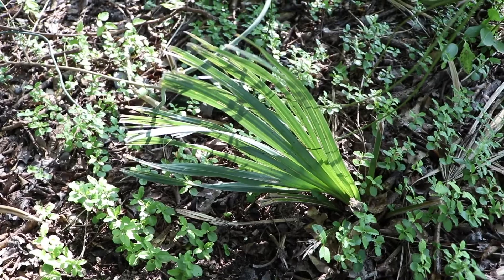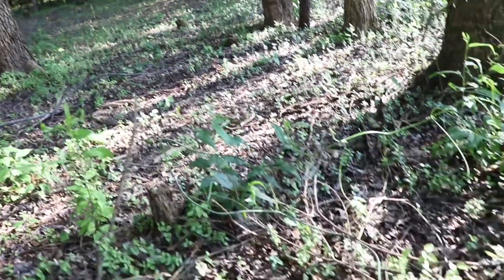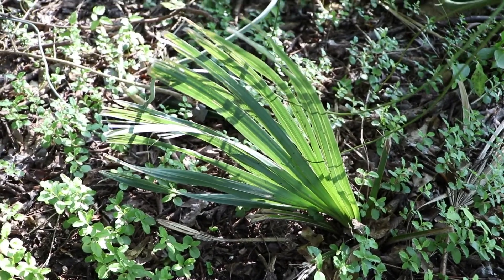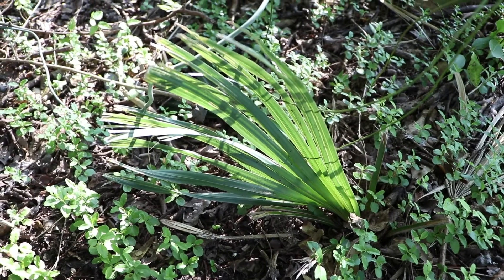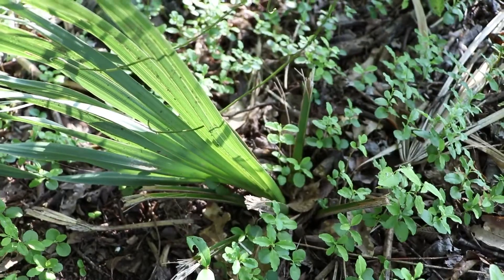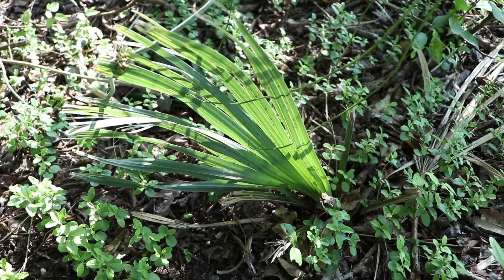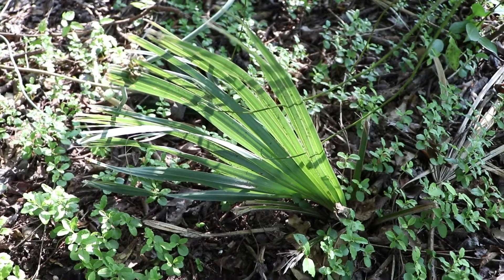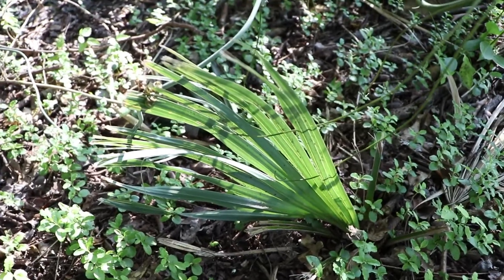I Found a Wild Sabal Minor Growing On the Property!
Here’s a short video of a Sabal Minor, also known as the dwarf palmetto, growing wild on the property I’m living at. It was hiding in some dense vegetation that recently got cleared out.

I will be back again soon with some more updates!